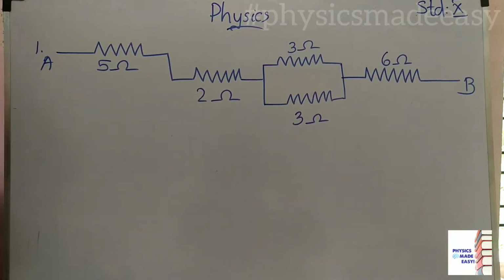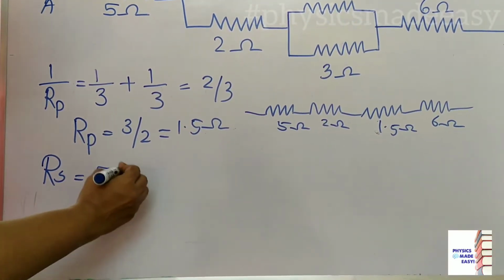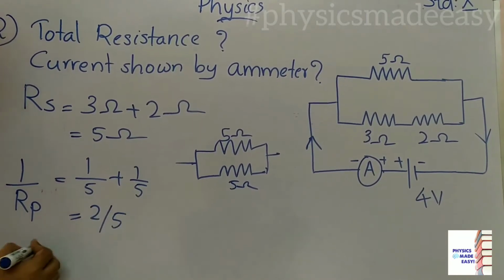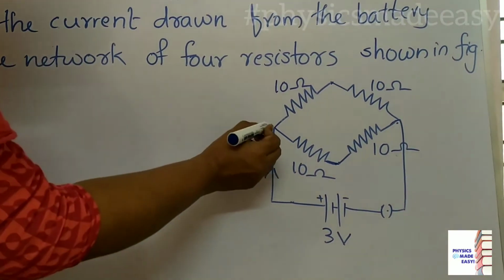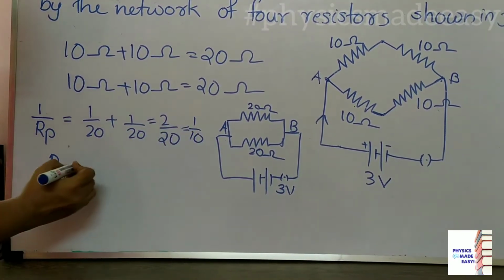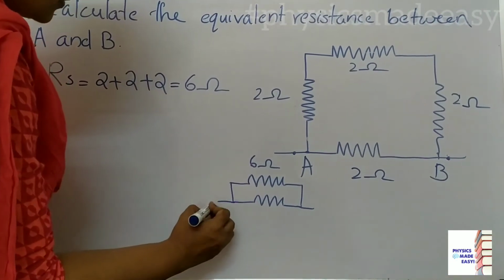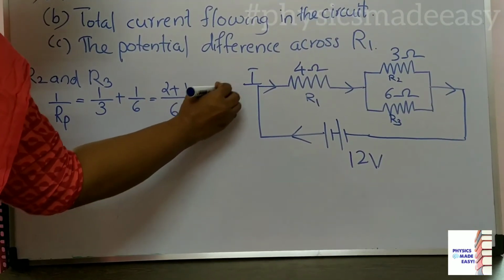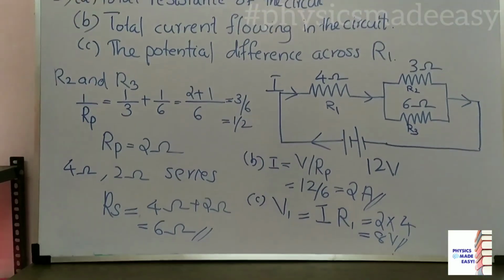Class 10.Chapter3.Electricity.Part-13.Numericals-Combination of resistors.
Topics covered in this video:
Numericals.
Language:English.